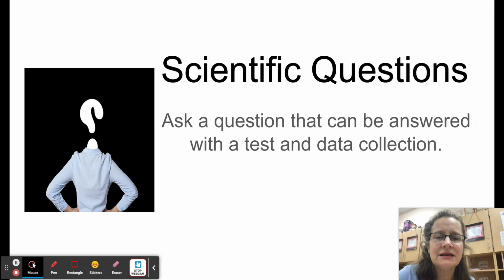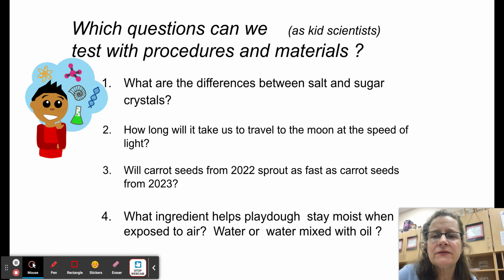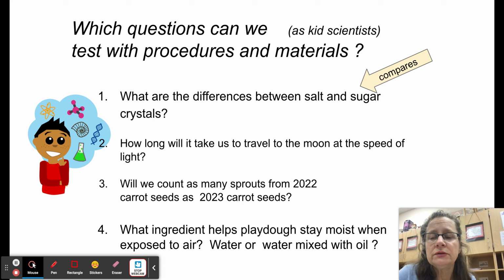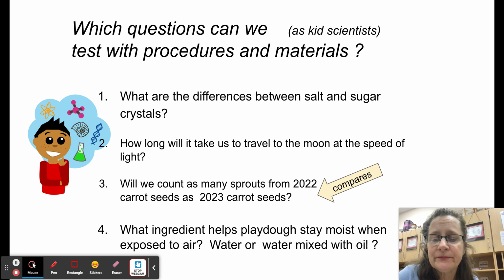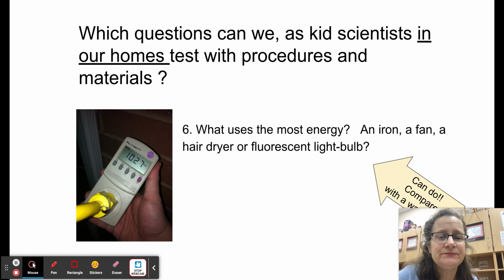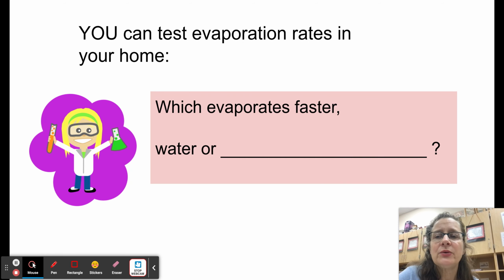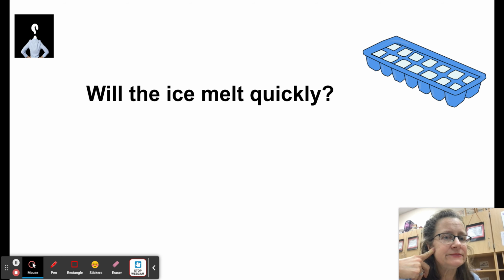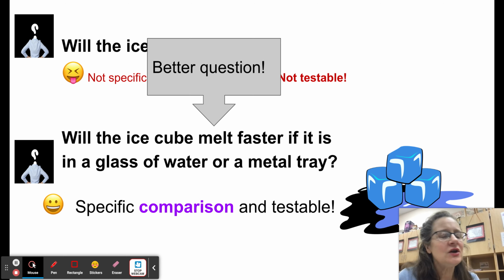Scientific Testable Questions - Google Slides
Which questions can we use to test at home or in our school lab?